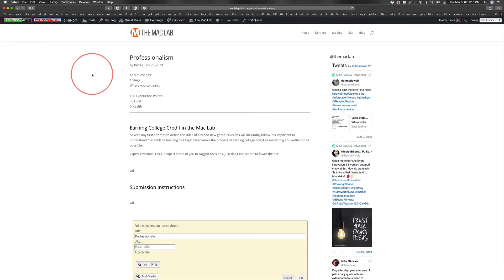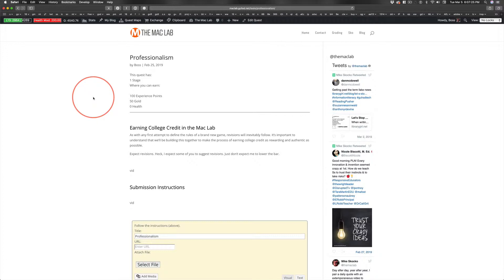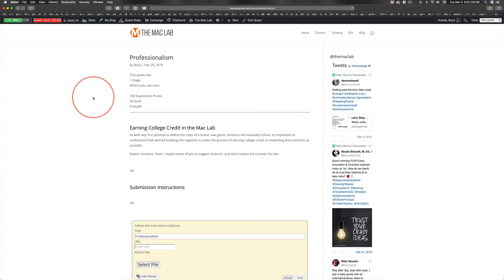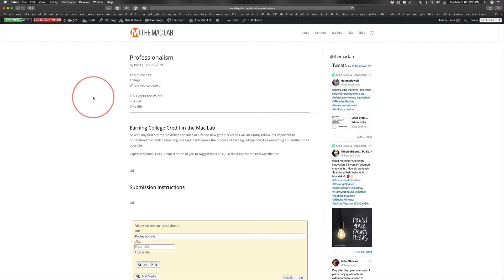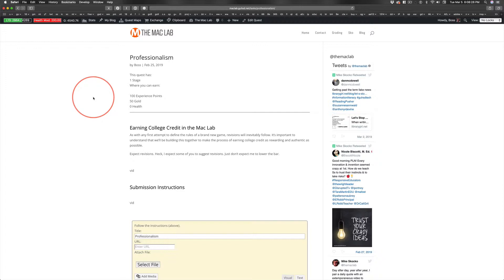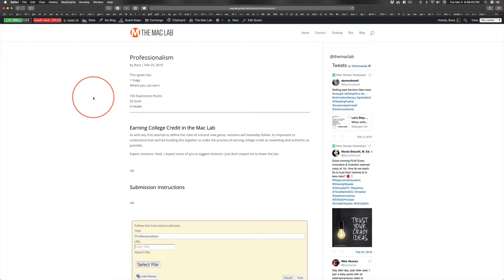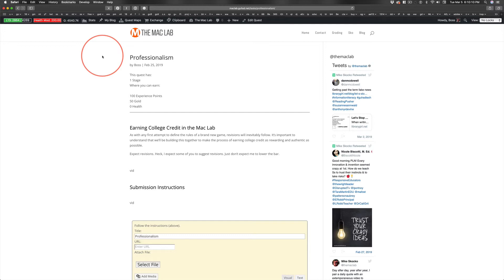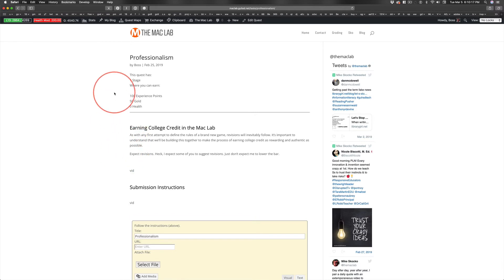Articulation: Professionalism Prelim